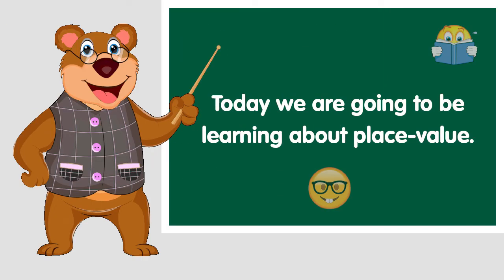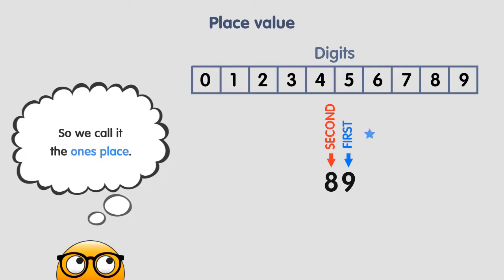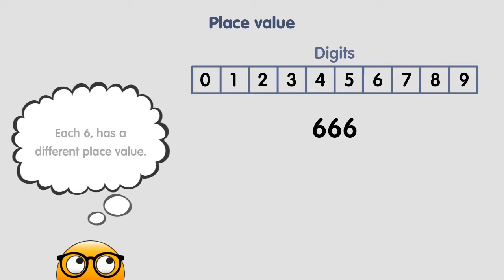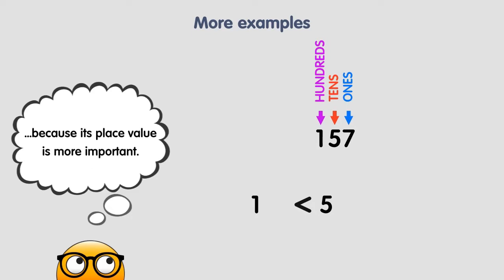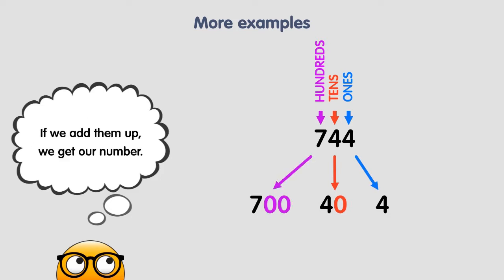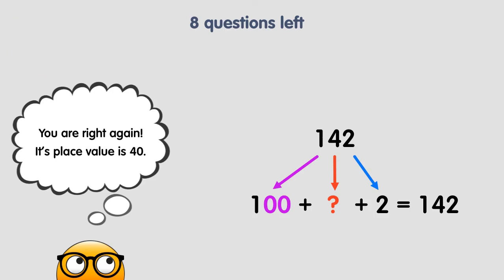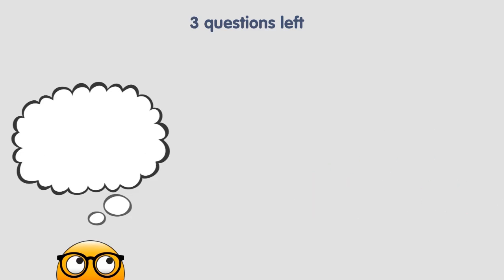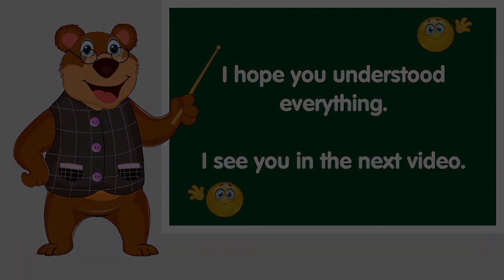Place Value | Math for Kids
In this video we will learn about place value, which means understanding the value of each digit up to 1000.
place value for kids
learn math
learn mathematics
math for kids
place value  grade 1
place value grade 2
place value grade 3